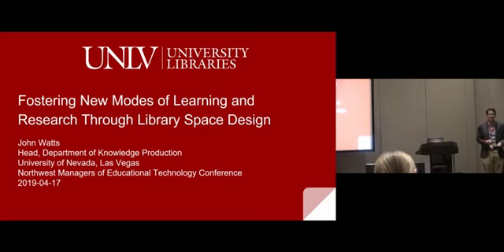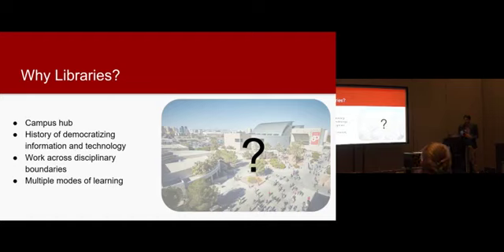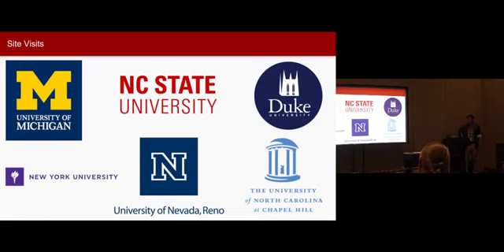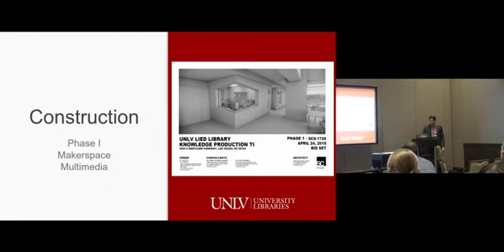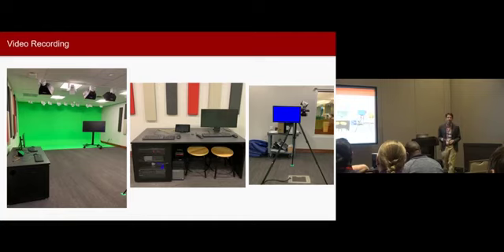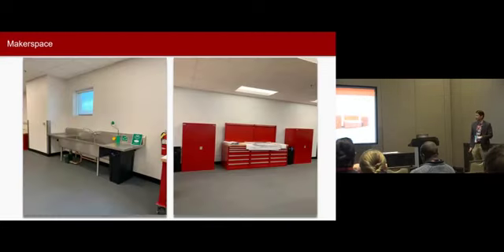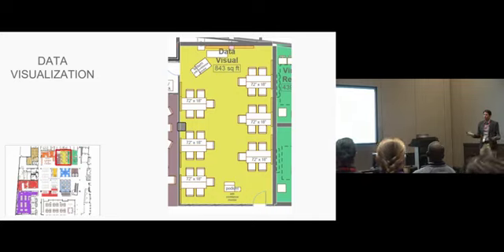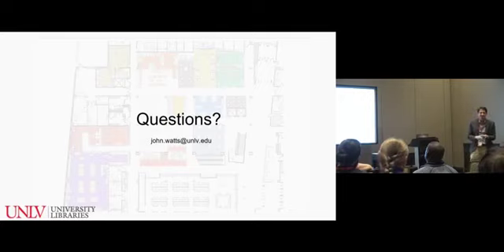Fostering New Modes of Learning and Research Through Library Space Design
The Department of Knowledge Production was created by the University of Nevada, Las Vegas University Libraries in 2017 to develop new spaces and services that support emerging research and teaching needs on campus. In the same year, members of the Department of Knowledge Production and campus stakeholders embarked on a two year, multi-phased renovation project to design new learning and research spaces in the main library on campus.